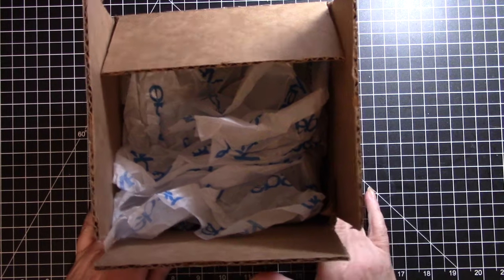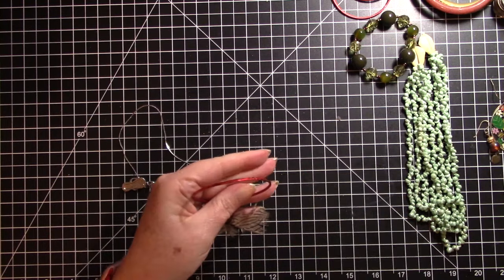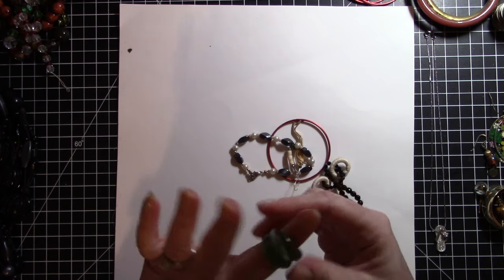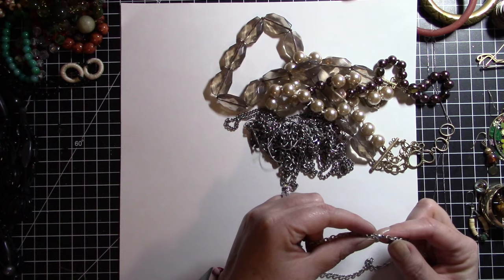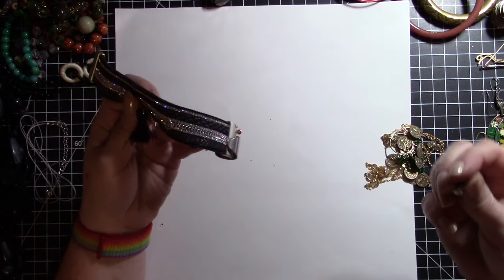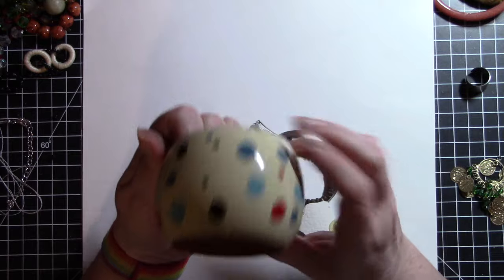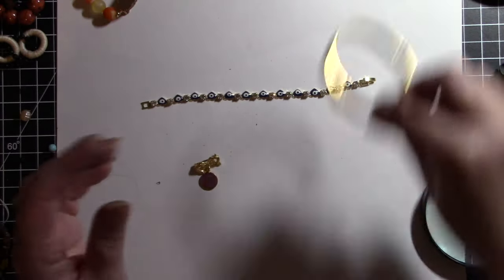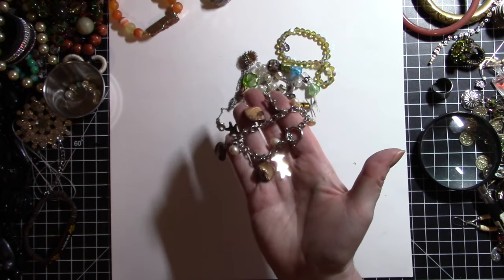Goodwill BlueBox Five Pounds of DIY Jewelry Uboxing!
My address:
Maria Johnson

Some of my favorite products:
Adhesive Bling
Jillson Roberts Tissue Papers

Creativity, Swaps, Happy Mail, and Friendship Facebook Group (where I participate in swaps):